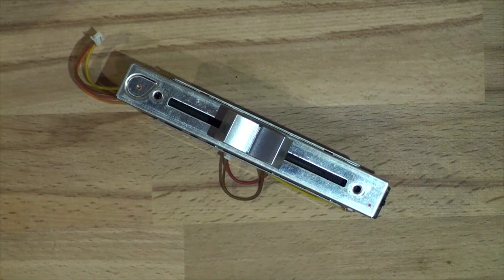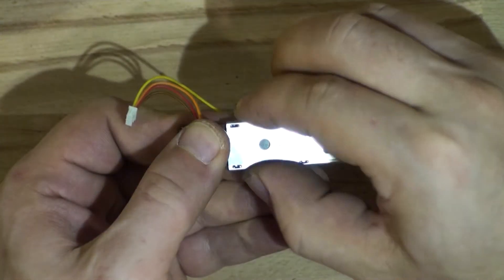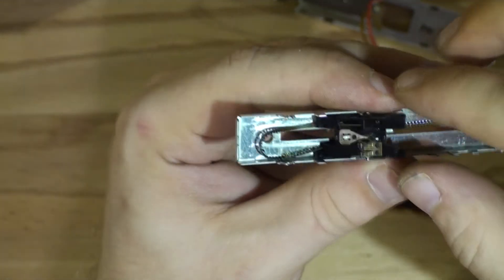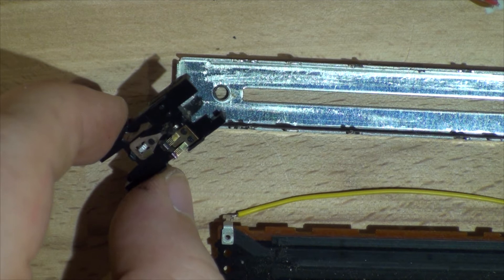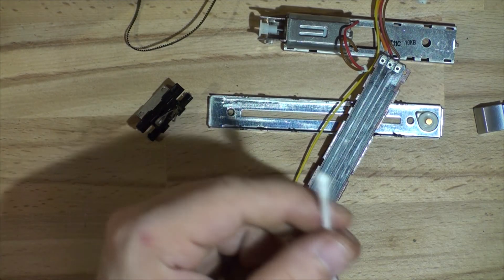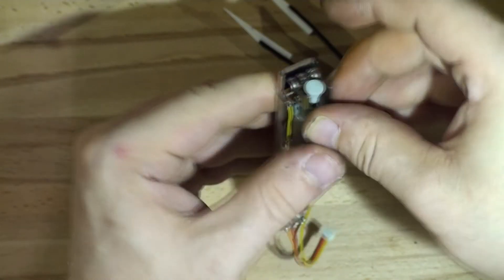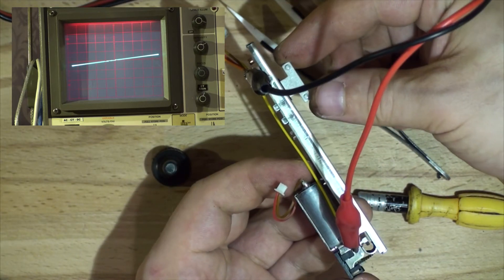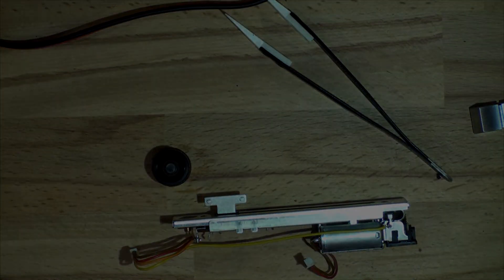Inside Motorised Fader + Cleaning and Testing with Curve Tracer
Here's construction of a simple motorised fader, I'm going to show you how to clean it and test the integrity with Curve Tracer.